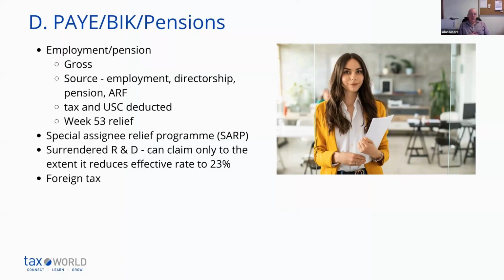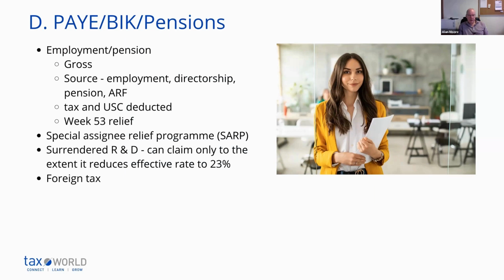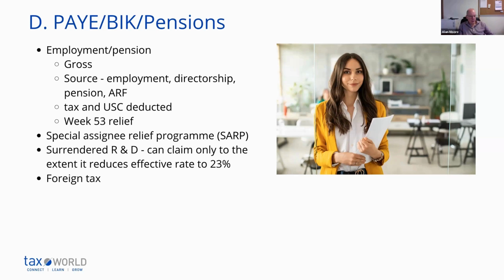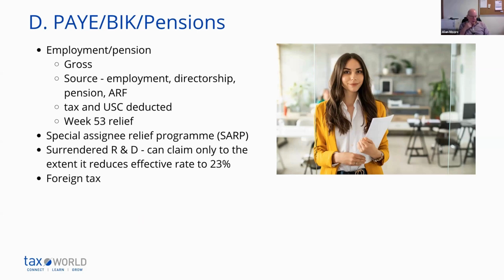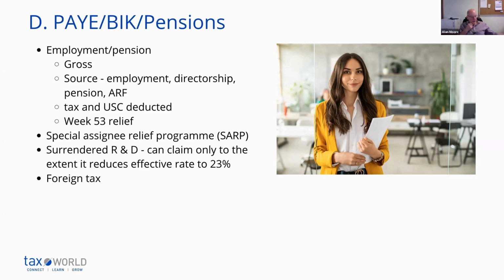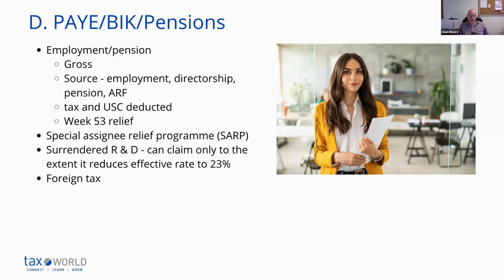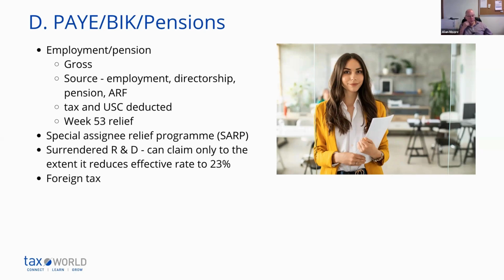D. PAYE/BIK/Pesnions - Filing 2022 Tax Return